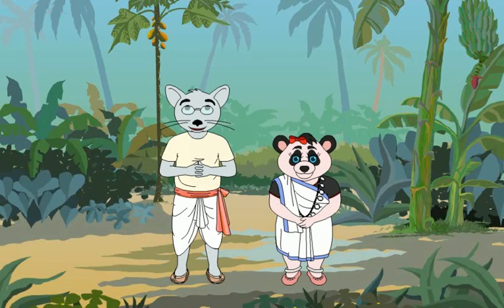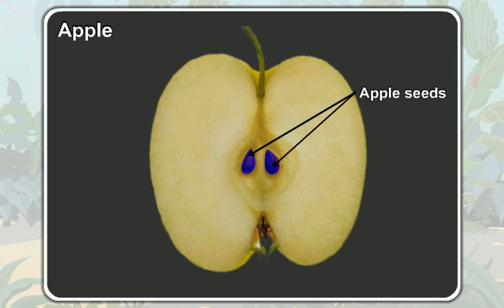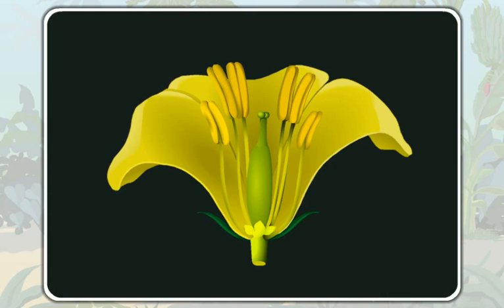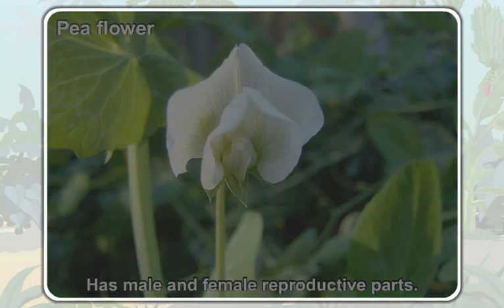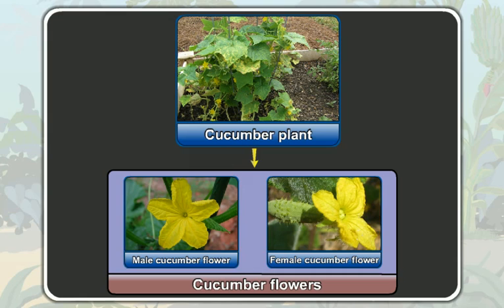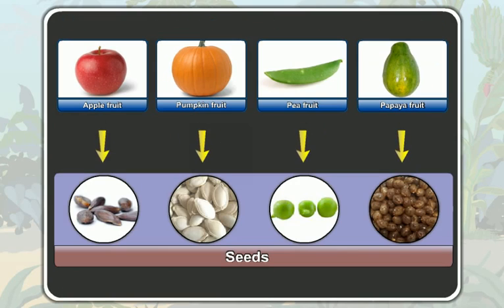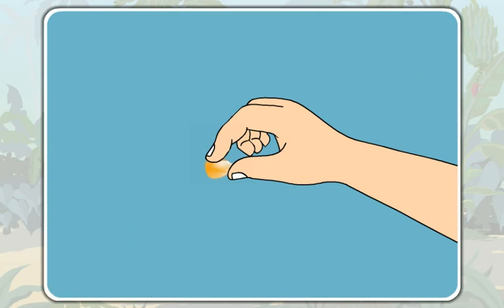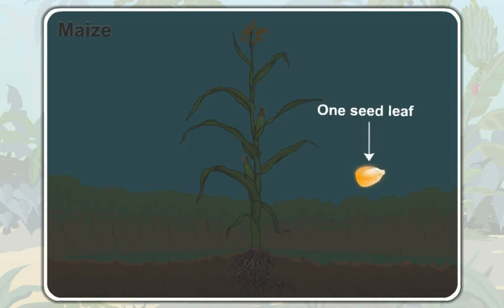55 Covered Seeded plants